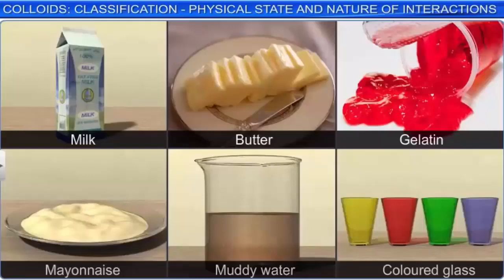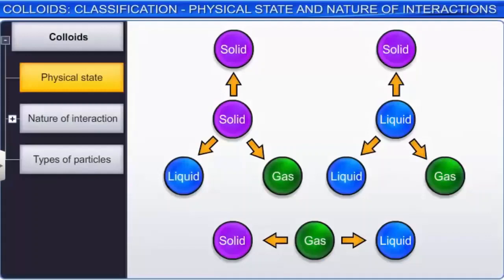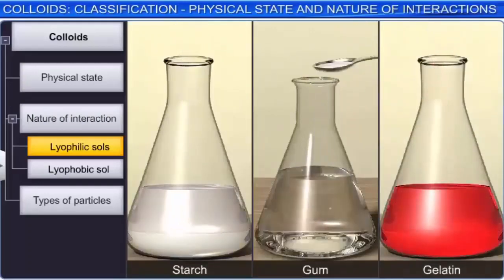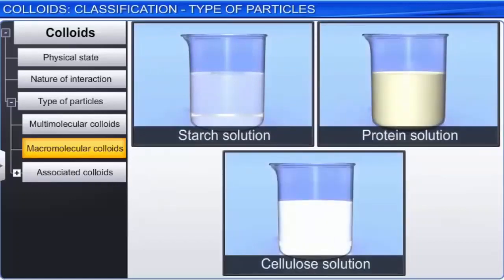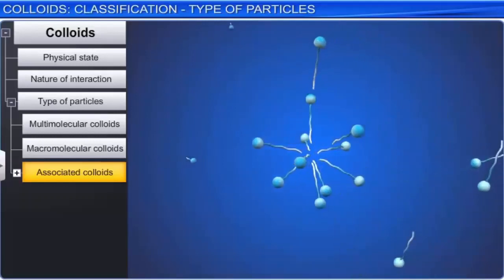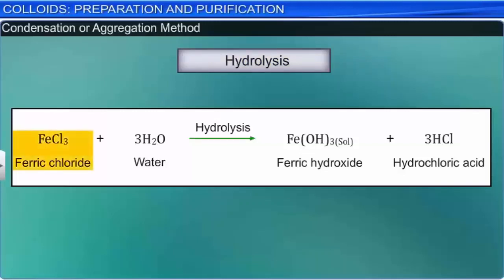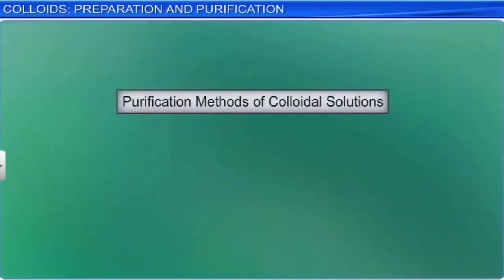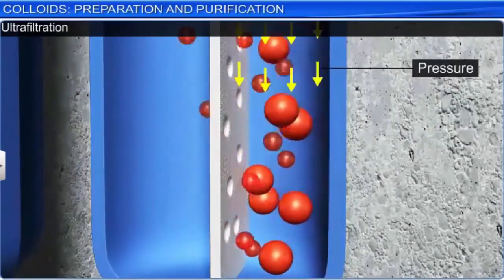5 Surface Chemistry Part 3